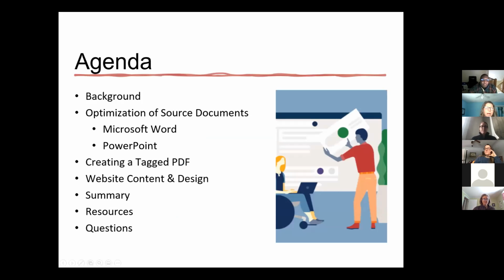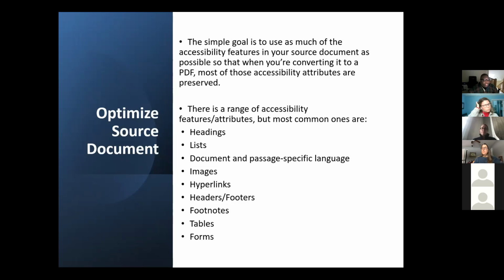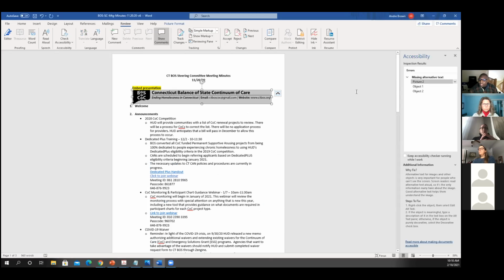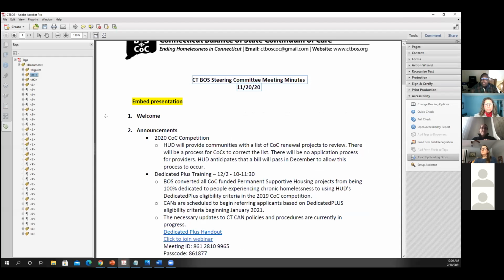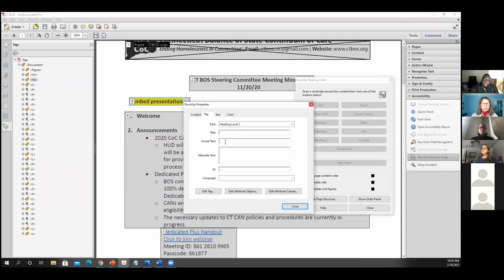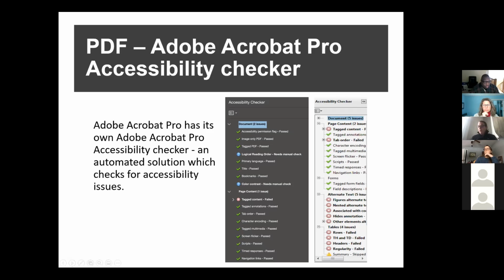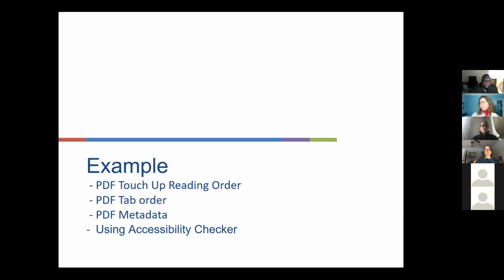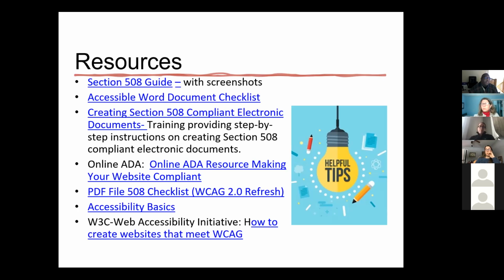Basic Recommended Guidelines for 508 Compliant Documents: Accessibility Compliance Training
This webinar offers an overview of Section 508 and how to apply web-based standards to the development of documents and websites to enable equal access to information for all persons with sensory impairment.  Link to slides Links to additional materials